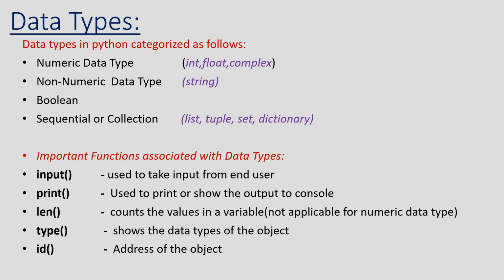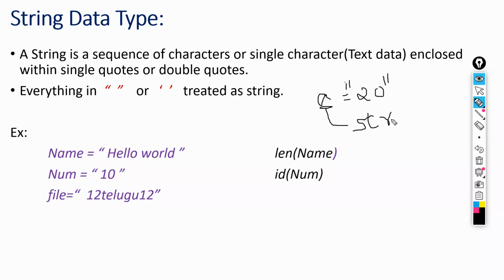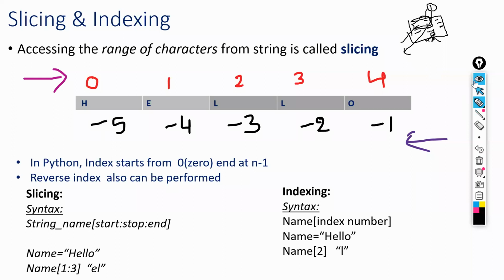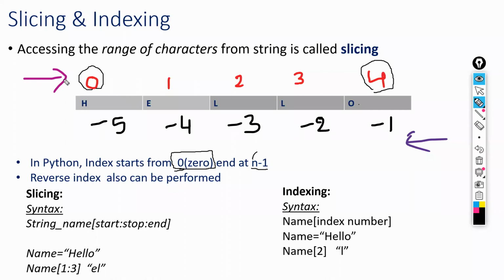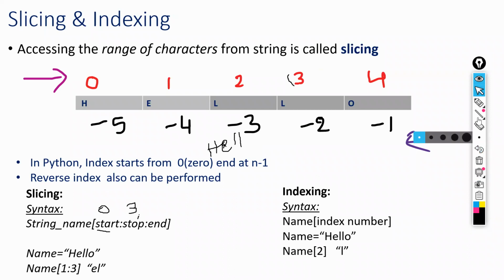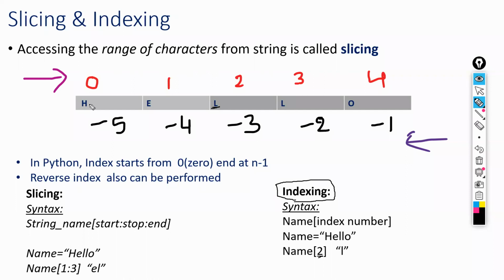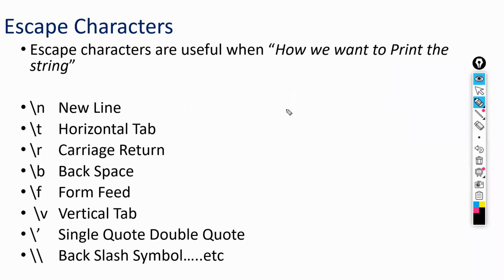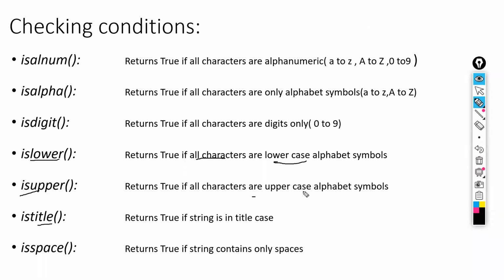String data type